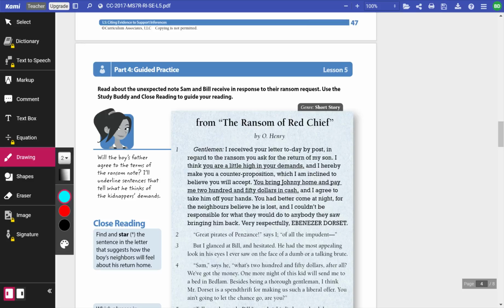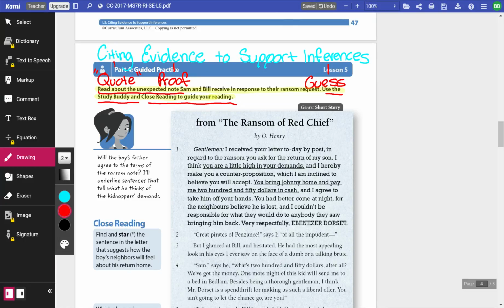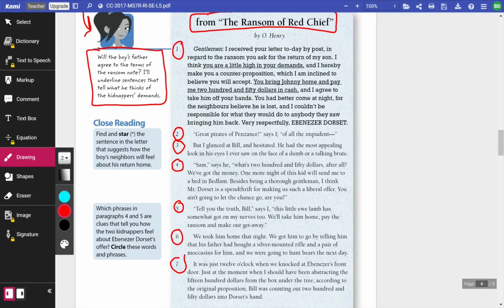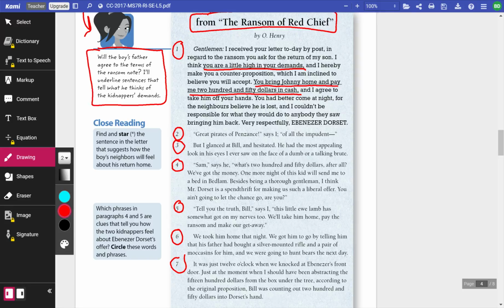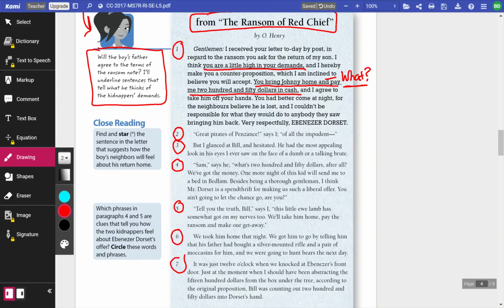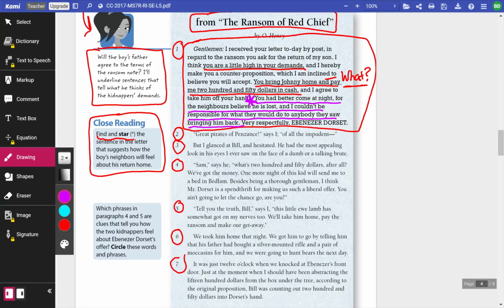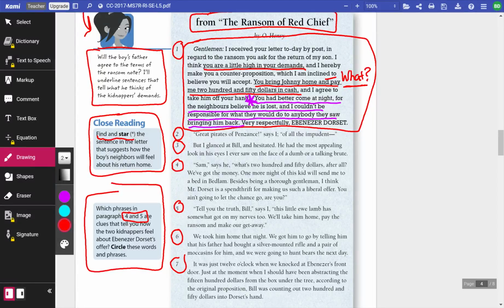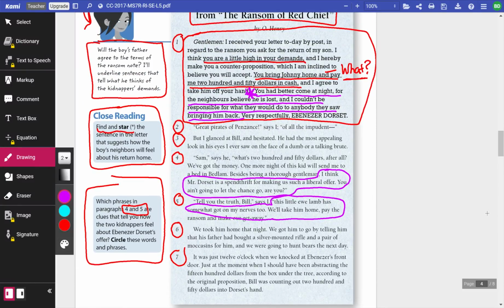Ready Reading Workbook, Lesson 5, Part 4